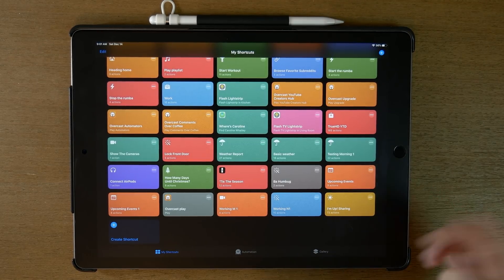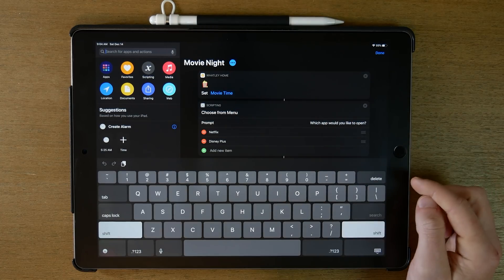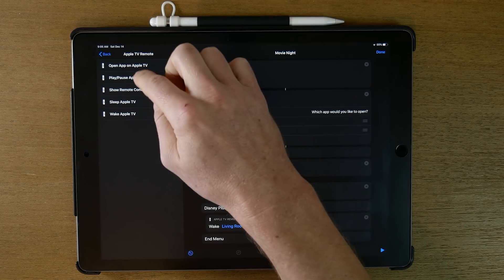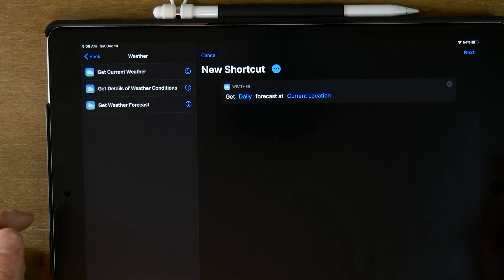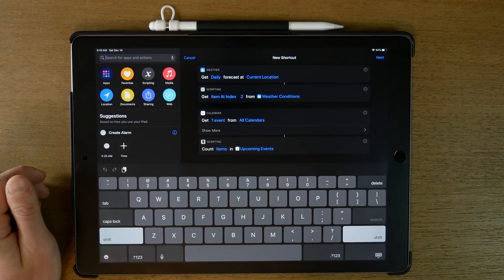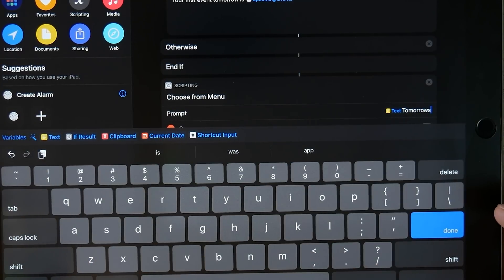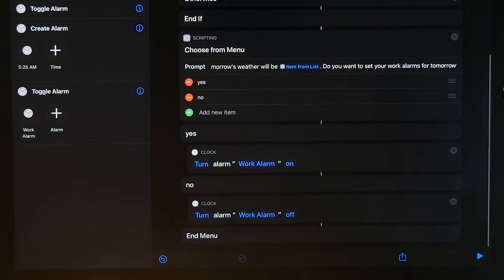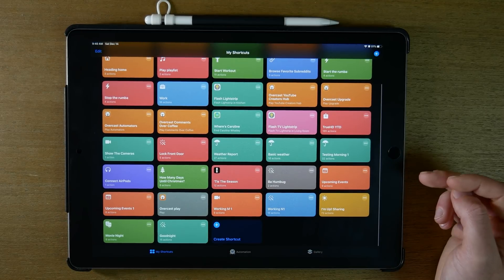Conversational Siri Shortcuts for the Smart Home! | HomeKit Siri Shortcuts for the Apple HomePod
We now have the ability to create conversational Siri shortcuts that work great with our HomeKit smart home. In this video we will build two basic siri shortcuts that will perform different actions based on our interaction with Siri. We will turn on the tv and choose which app to open. Siri will ask us if we want to set our work alarms, which will determine if our lights come on bright and early in the morning for work.

Timecodes:
0:00 Intro
1:18 OVERVIEW

3:34 Movie Night Shortcut
• Set homekit lights for watching a movie
• Asks which app to open on the Apple TV
• Turns on the TV and opens the app on the Apple TV that you choose

7:18 Goodnight Shortcut
• Gives the weather forecast for the next day
• Gives the first event on your calendar for the next day
• Asks if you would like to set your work alarm
• Create an automation that turns on morning lights ONLY if the work alarm is snoozed in the morning.

Smart Home Products I'm Using:
Netgear Orbi Mesh Wifi System
NFC Tags
Phillips Hue Lightstrip (requires bridge)
Philips Hue White Light Bulb Starter Kit
VOCOlinc lightstrip (LS1 IP67 Waterproof Rating)
VOCOlinc Lightstrip (LS2)
Apple TV 4K
Insignia Garage Door Opener
VOCOlink T-Guard Smart Lock
VidaMount Black On-Wall Tablet Mount
VOCOlinc Flowerbud
VOCOlinc Wi-Fi Power Strip Surge Protector
VOCOlinc Smart Light Bulb L3
iDevices Outdoor Smart Plug
VOCOlinc Smart Plug
iDevices Smart Plug
Lutron Caseta Dimmer Switch Starter Kit
Lutron Caseta Dimmer Switch and Remote Kit
ONVIS Smart Home Security Burglar Alarm
Christmas lights

I'm a big fan of Apple's Homekit technology and am always looking for AFFORDABLE smart home options that work well with Homekit.